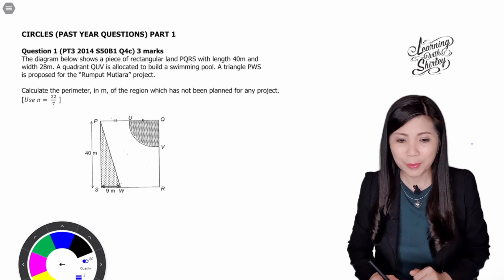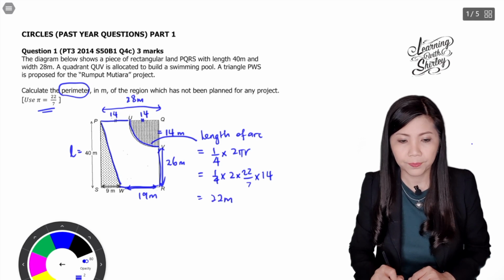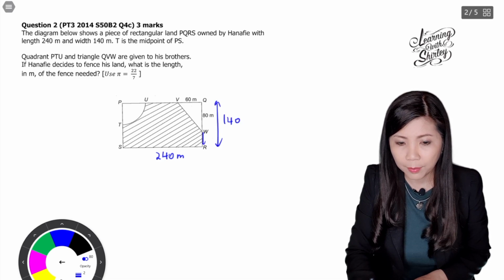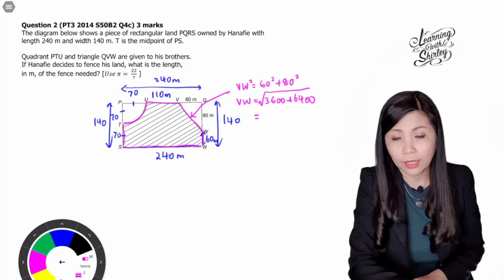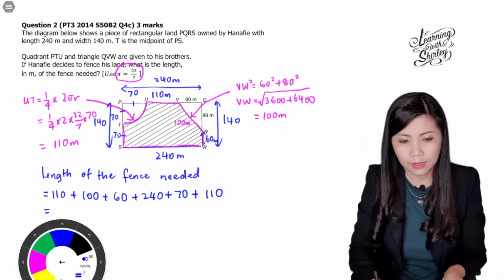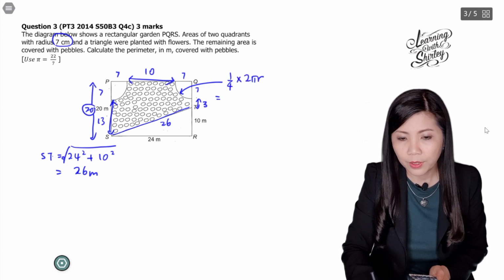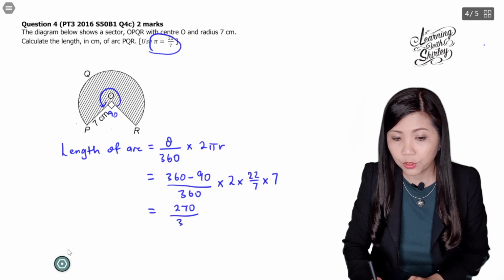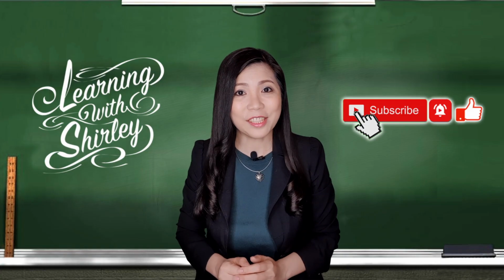Mathematics - Circles (Part 2)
One of the secrets to score A in Mathematics is to do lots of past year questions. In this video, I will be discussing 5 past year questions on Time so that you will get used to the exam style questions and learn the proper techniques to answer the questions.

Before you start watching this video, get ready a pencil and a piece of paper. When you see the question, pause the video for a while and then try to do it first. After you have done the question, unpause it to check your answers. Do that for every question. Total questions for this video is 5 questions. Let me know how many marks that you get (out of 5) in the comments below. Good luck!

New videos coming up on every Fridays at 4.00pm  (GMT+0800) Local Malaysia Time. Sometimes on Mondays and Wednesdays too.

- Principal and founder of a tuition centre in PJ (Est. 2008)

LIKE me on Facebook: Learning With Shirley